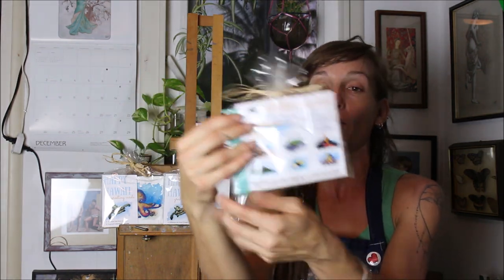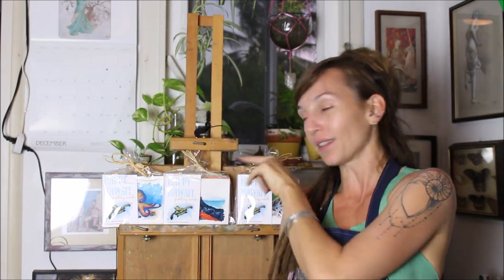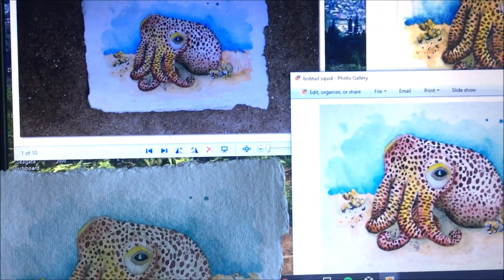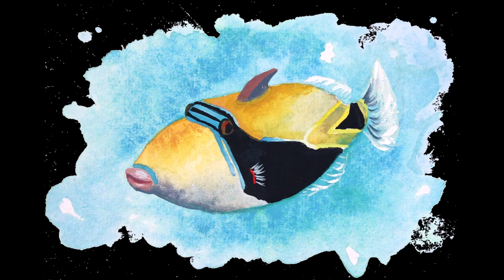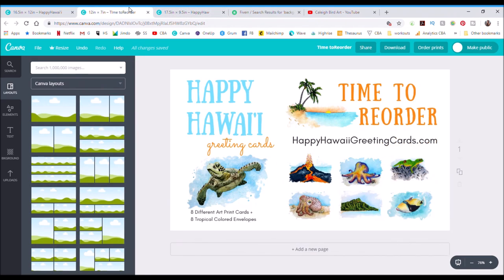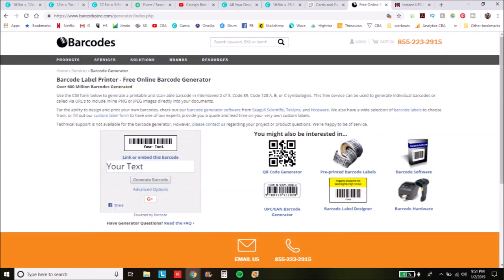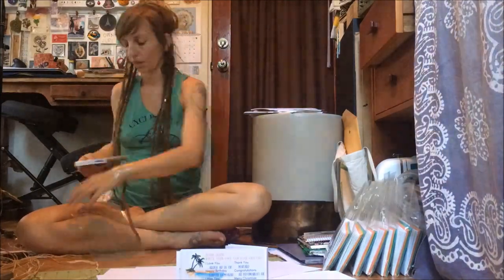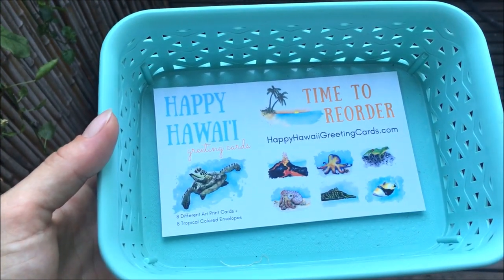How to Create Greeting Cards to Sell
Creating a line of greeting cards to sell out of a series of drawings or paintings is a great way that many artists make passive income, which can be key to a thriving career as an artist.

Today I'm first going to discuss a little bit about I chose to make these Happy Hawai'i greeting cards (since they are quite different than the paintings I usually create!) in hopes of inspiring you to look around for opportunities to offer something reproducible within your own art business. Next I'll share my step-by-step approach to digitizing and formatting both the greeting cards as well as the logo'd insert and sourcing packaging.

As artists we love to make things with our own hands. However if everything we make money on is original and made by hand then there is a limit to how many pieces we can sell. Conversely, if we find ways to sell art reproductions or products (or even better, find ways to have other people/businesses sell our products for us!) then the potential for income is as infinite as the popularity of the item.

I hope you learn so much today! Here are some resources for you:
Formatting: